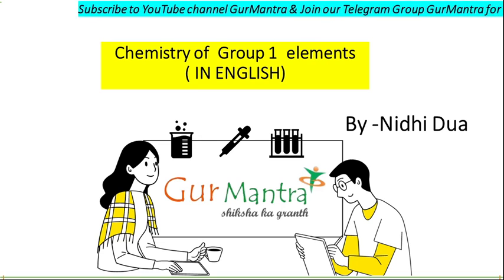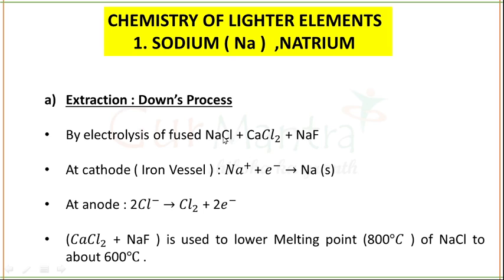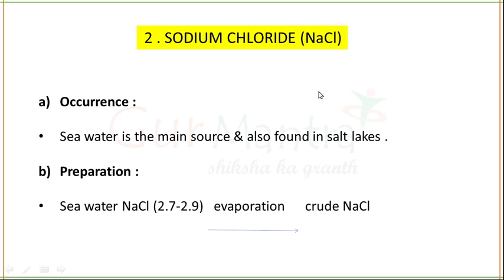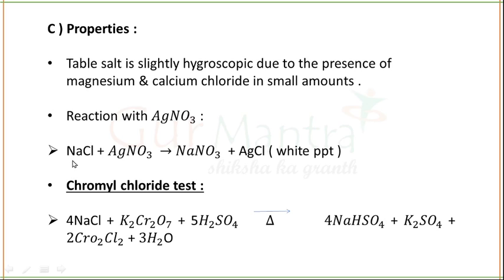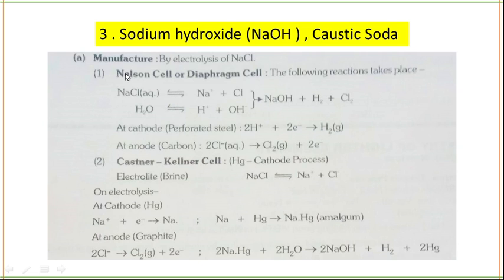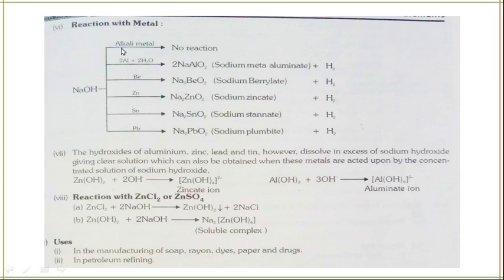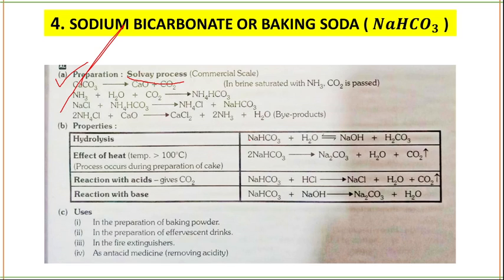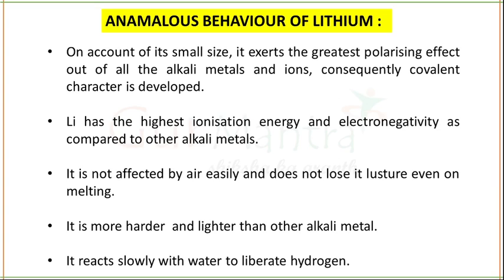Chemistry of Group 1 Elements | GATE XL Chemistry | Gurmantra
This session will include a detailed discussion on Group 1 Elements , S BLOCK ELEMENTS and it's important features, as it is a particularly important topic it will help to pace up your preparation level for upcoming GATE exam. This session will be highly beneficial for all upcoming Gate aspirants .

2.    TELEGRAM CHANNEL LINK OF GURMANTRA